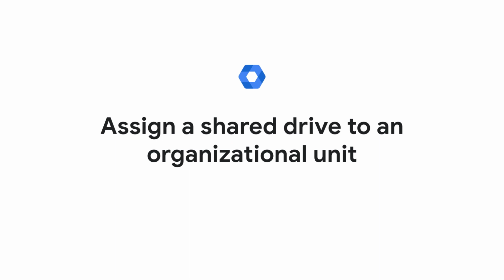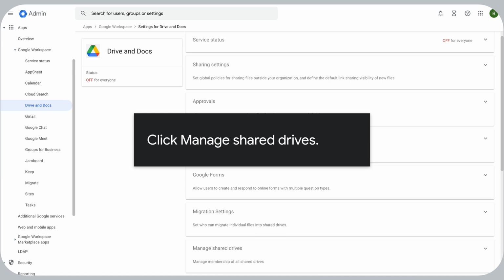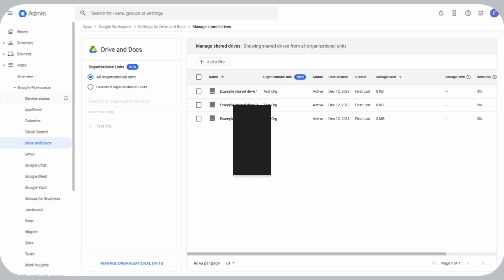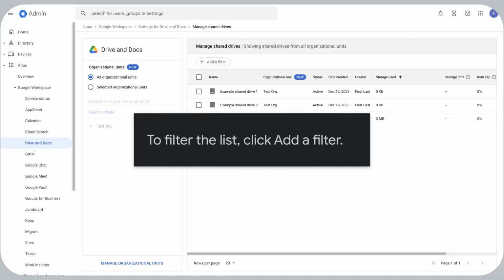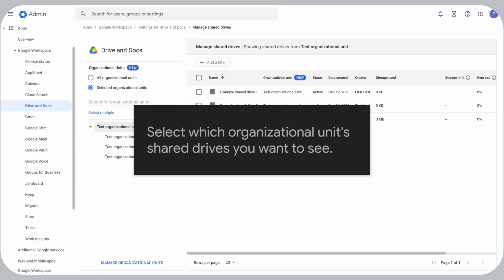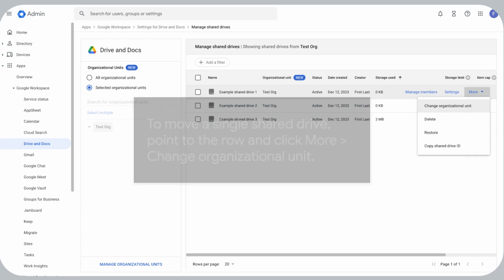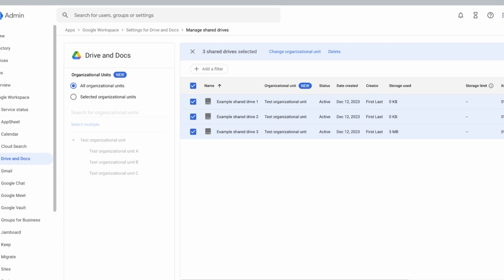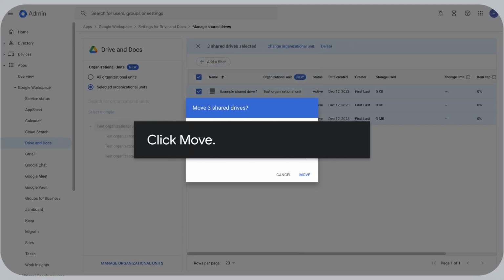Assign a shared drive to an organizational unit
As a Google Workspace administrator, you can manage sharing and other policies for files in shared drives more granularly by assigning the shared drives to child organizational units. That way, the policies set for the child organizational unit apply to the shared drives assigned to them. This video shows you how to assign a shared drive to a different organizational unit.